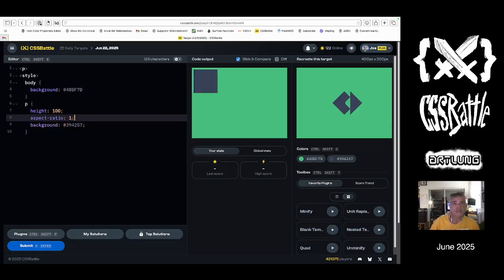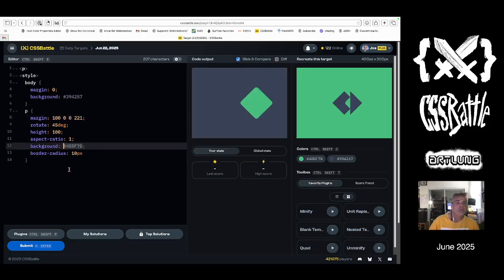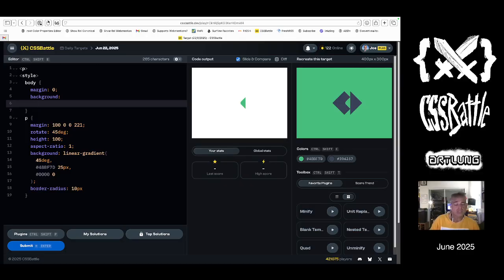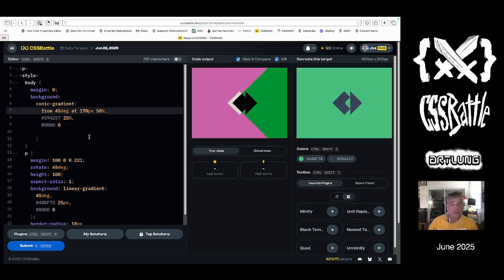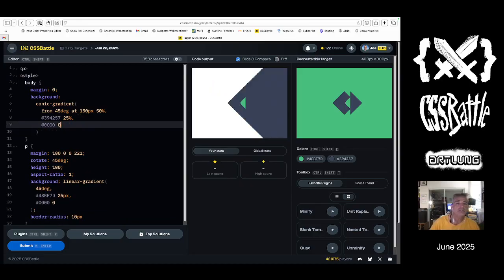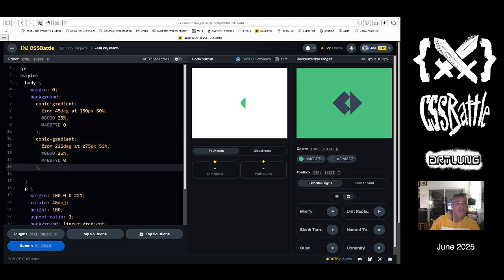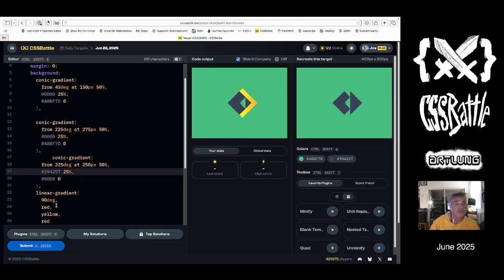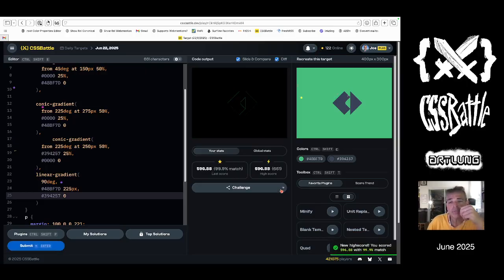CSSBattle for JUNE 22 (2025)